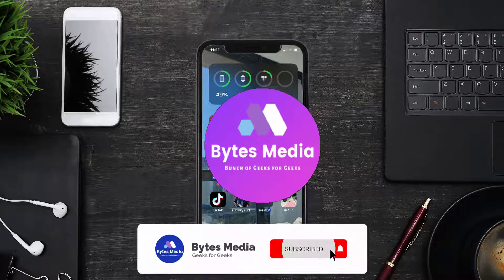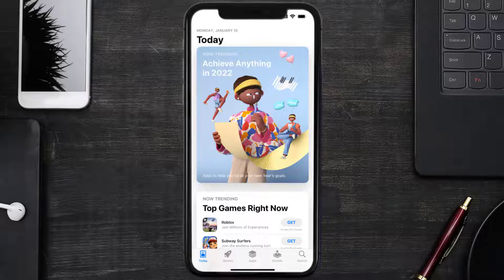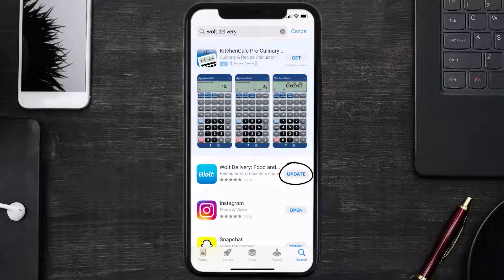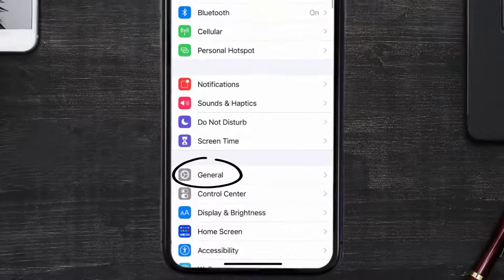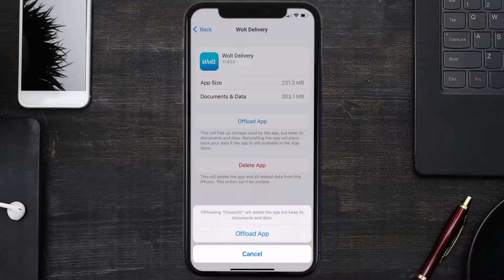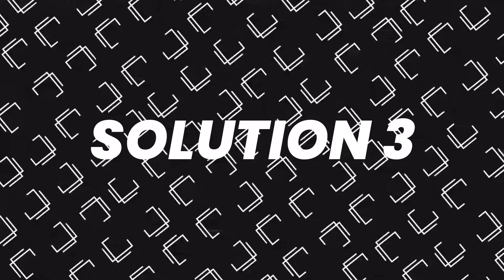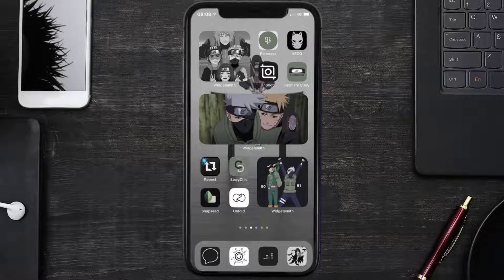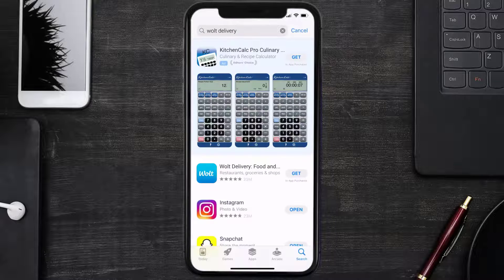Wolt App Not Working: How to Fix Wolt Delivery App Not Working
In this video, I'll show you How to Fix Wolt App Not Working. This is the easiest and fastest way to Fix Wolt App Not Working. Make sure you watch until the end of this video to find out How to Fix Wolt App Not Working on ios. These methods work on iOS 11 as well as iOS 12, iOS 13, iOS 14, iOS 15 and iOS 16. Hope you enjoy!

Video Parts:
00:00 Intro: How to Fix Wolt App Not Working
00:07 1.Solution: Update Wolt App
00:27 2.Solution: Clear Wolt App cache files
00:57 3.Solution: Delete and Reinstall Wolt App
01:19 Outro: Ending